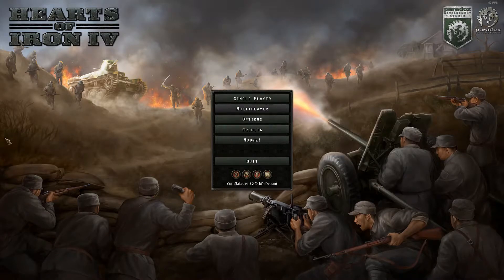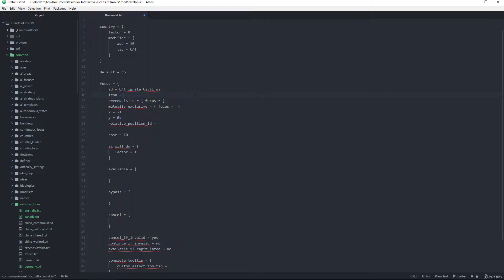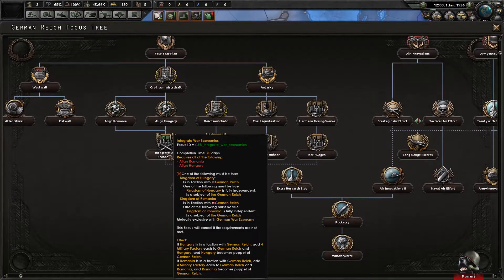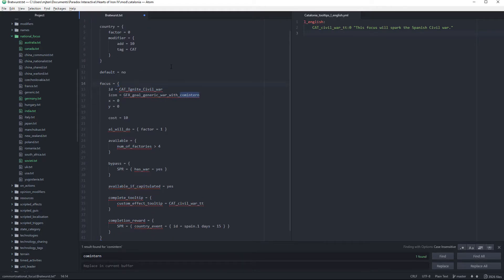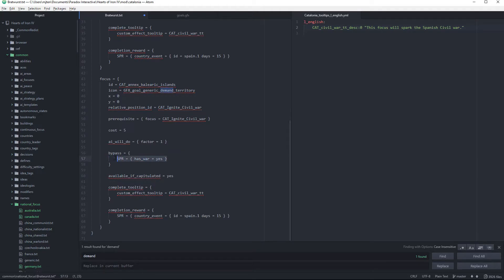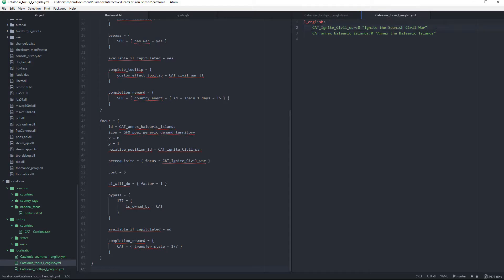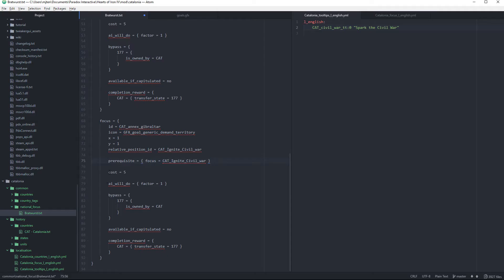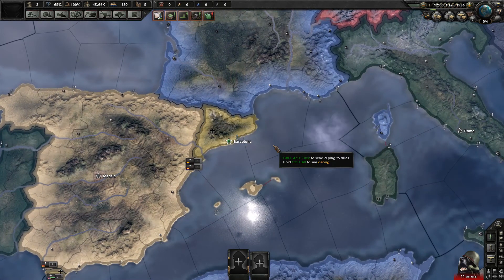HOI4 - Modding Series - Episode 2 - Focus Trees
In today's episode we take a look at focus trees! I am aware that there is a program that helps with this (National Focus Tool) but with the 1.5 update where everything refreshes once you save this isnt really necessary anymore.